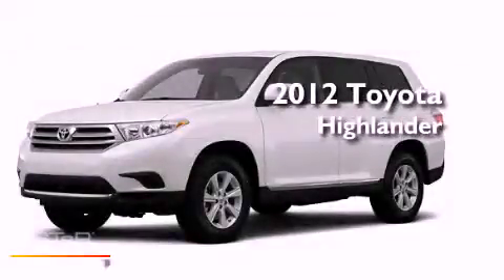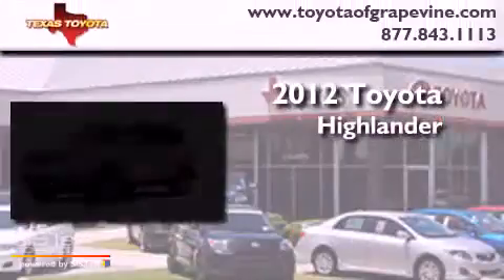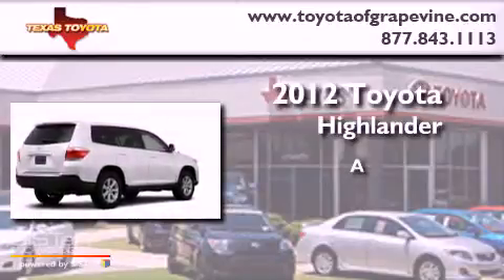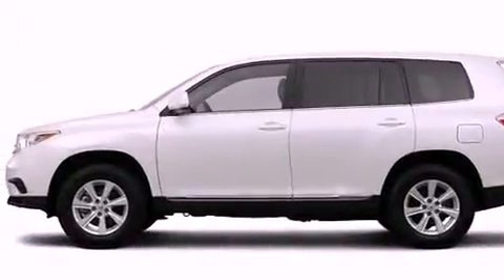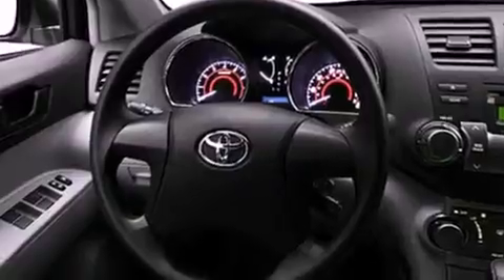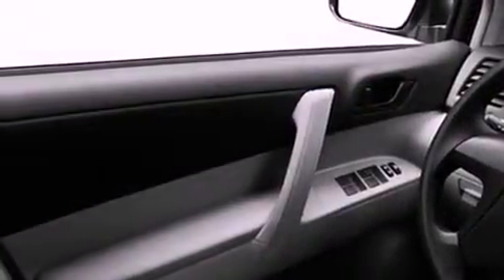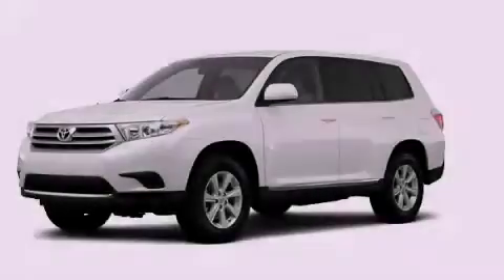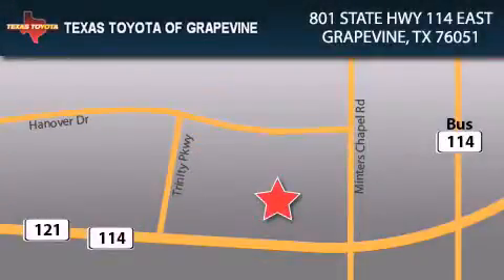2012 Toyota Highlander Grapevine TX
Year : 2012

 Make : Toyota

 Model : Highlander

 Engine : 3.5L 6 Cyl. Fuel Injected

 Trans . : Not Specified

 Exterior : Blizzard Pearl

 Miles : 6

 801 State Hwy 114 East

 2012 Toyota Highlander Grapevine TX